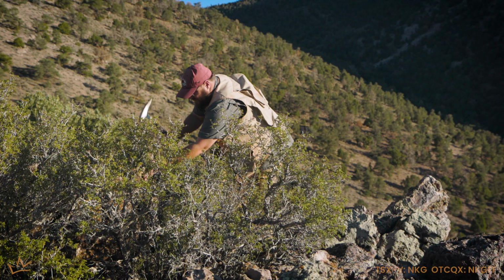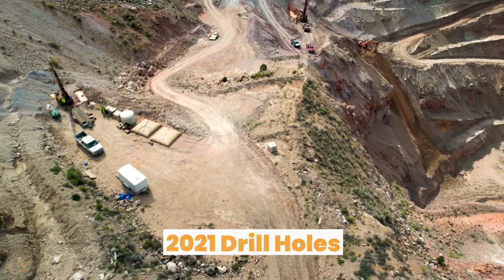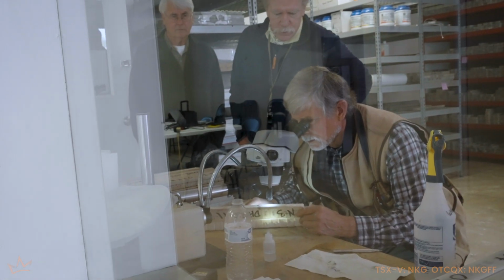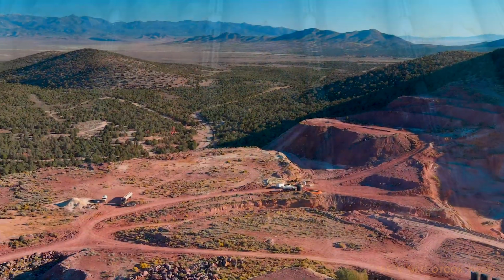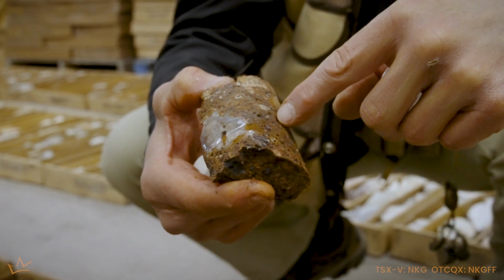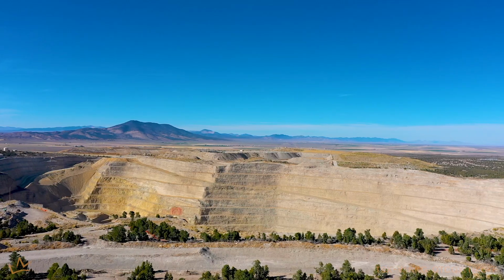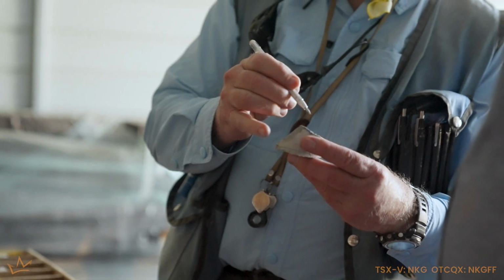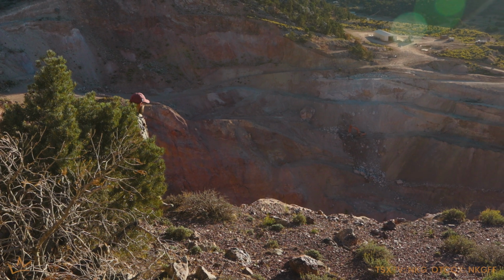Nevada King Gold - “Growing Potential” (TSX-V: NKG; OTCQX:NKGFF)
Take a guided tour around Nevada King Gold Corp.’s flagship property, the Atlanta Gold Mine, with Geologist Hayden Smith.  Hayden takes us to all four corners of the property, to explain past exemplary drill results from Nevada King’s earlier programs (plus historical results) and how the significant gold strikes molded the current 2022 drilling strategy.  The current goal of the company - use the 2022 drill program to add to the current resource estimate and show Atlanta Mine’s growing gold potential.
 Nevada King is a dominant explorer and developer, focused exclusively on the Battle Mountain Trend, Nevada’s most prolific gold mining belt. The company is Nevada’s 3rd largest active claim holder, with plans to become its 2nd largest.  In 2022 it anticipates drilling 20,000+ meters across three flagship assets.